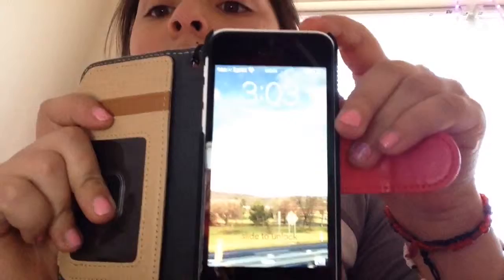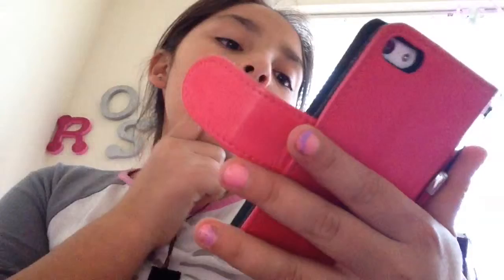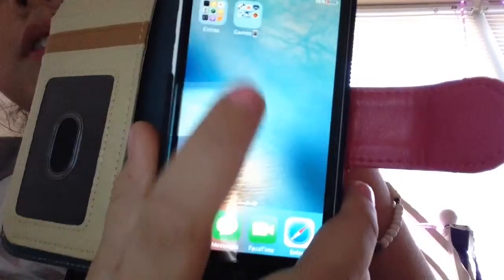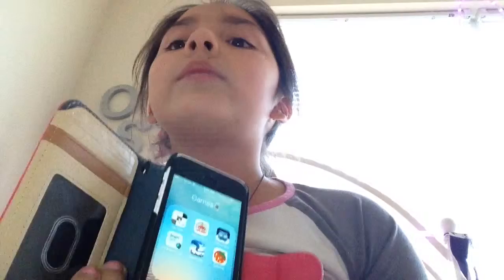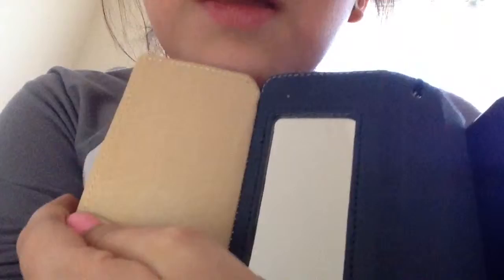What's on my iPhone